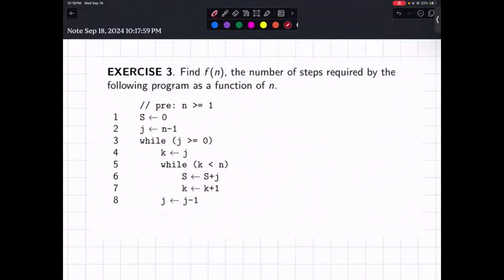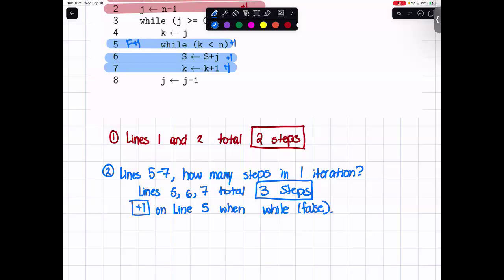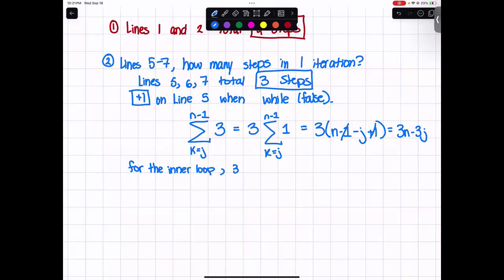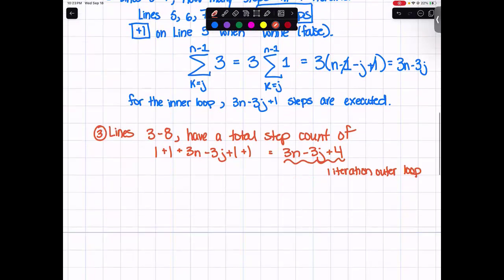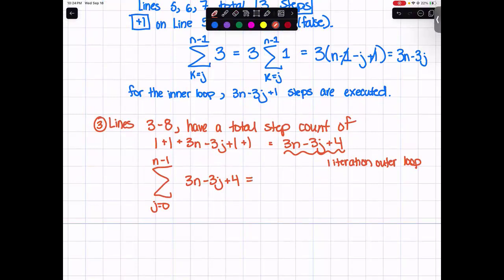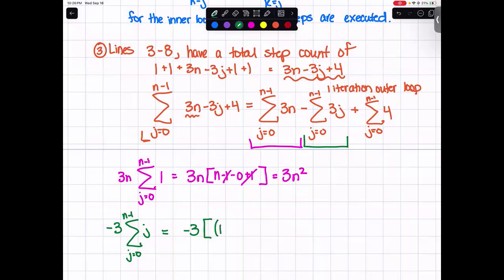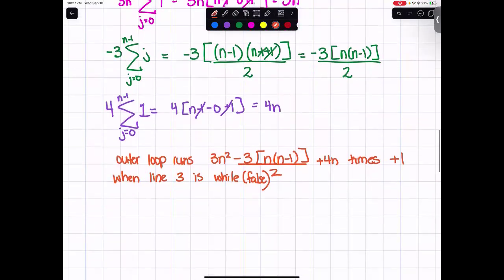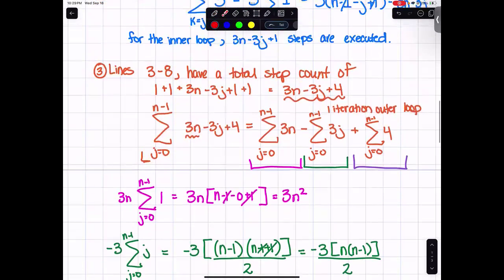COMP2140: Counting Steps in Nested Loops: Detailed Step Analysis for a Program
In this tutorial, we break down the steps required by a nested loop program and derive the number of steps as a function of n. We'll calculate the exact number of steps, which comes out to
3𝑛^2−(3[(n)(n-1)])/2 + 4n + 3, and explain the reasoning behind it.